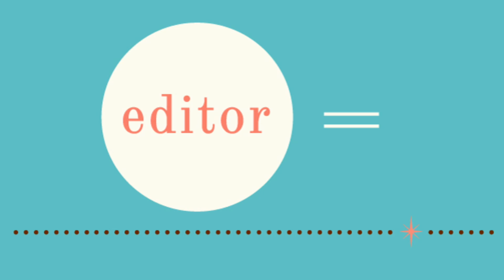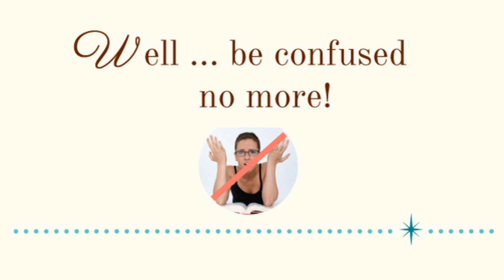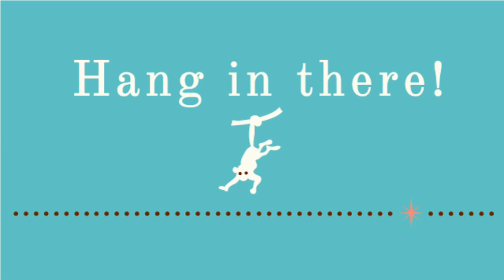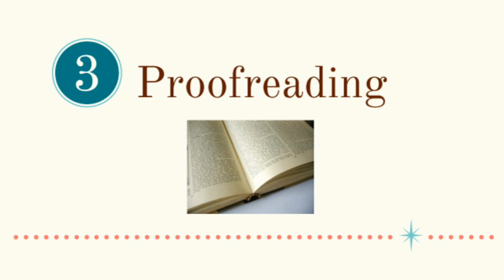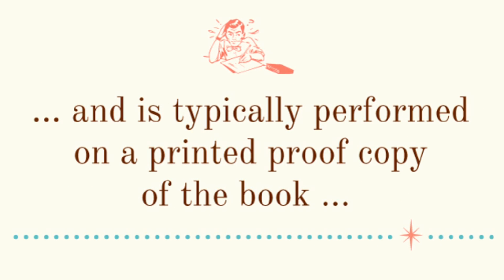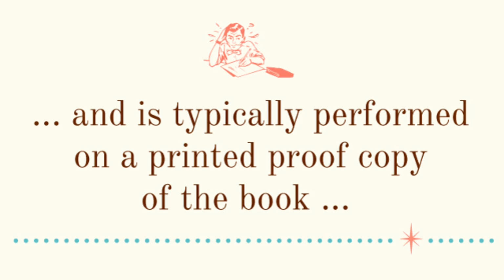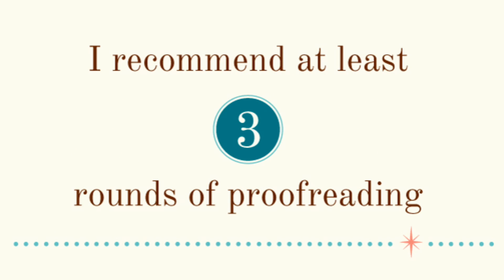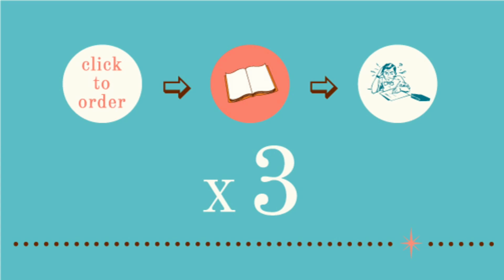What's the Difference Between Developmental Editing, Content Editing, Copy Editing, and Proofreading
When you hear the word "editing," you—like most people—probably think of someone who fixes grammar and punctuation, right? Well, that's definitely one type, but there are actually a few different types of editing, and each one is vital to your book's success.

I, myself, used to get confused sometimes distinguishing the various editing terms, so I imagine you might too. Well, be confused no more ... your friendly book doctor is here to explain ...

Let's start with the granddaddy of editing, which we call "developmental" or "content" editing. These terms are used interchangeably, and you can remember it's the big one because it deals with every detail of the overall development and content of your non-fiction book or novel.

In non-fiction, this type of editor must focus on every aspect of your book's structure and message, such as:

the overall flow, clarity, and consistency
the voice of your book and how your reader will connect with you
where it might be lacking anywhere in content and what it needs to be complete
if the reader will learn/be inspired/get motivated/feel better from the content
if your book's overarching goal—AKA benefit to your readers—is met with the content of every chapter

In fiction, the focus is on:

story arc
character development and integrity (would this character do this?) and their actions and reactions
dialogue
plot—including twists, pace, suspense, plausibility, etc.
the essence of the story itself
the use of "showing vs. telling"

Whew! With all of those elements to focus on, you can see why your developmental or content editor is essential to building a book of credibility on every level, a task that commands a great deal of thoughtful attention and many passes through the content to polish it to its worthy shine.

Next, we have copy editing—also sometimes called line editing—which is the one most people think about when they hear the term "editor." The copy editor is the person whose expertise lies in:

grammar
punctuation
spelling
style
sentence and paragraph structure
vocabulary usage
fact-checking, if necessary

A copyeditor often receives the manuscript AFTER the developmental editor and performs his or her task at that point, while some developmental editors are also copyeditors—like me!—and perform both types of editing for you concurrently. Either way, the copyediting phase is a vital one and will ensure the integrity of the language and syntax used in your book reflects you as the author in your best light!

Hang in there! There's just one more level of "editing" and that's proofreading.

This is the phase that happens AFTER all of the developmental and copy editing is complete, and is typically performed on an actual printed proof copy of the book. You'd be surprised what you see in a print vs. a screen version of a book, so at least three rounds of proofreading—meaning order a book, proofread, make corrections; order another book, proofread, make corrections; repeat as many times as necessary—is what I recommend from experience to every author.

This is the last phase to ensure that every element is accurate and polished before it goes live for sale, so don't underestimate the importance of having your professional proofreader—along with yourself and your trusted circle—perform as many rounds as needed to make sure it's reached its worthy shine before publishing the final version.

I hope this clears up any confusion you had when you arrived here today ... I know it can be overwhelming, but now that you know the different types of editing and the importance of each, I'm certain you're on the right path to producing a book of excellence!

The Book Doctor Prescription of the Week: Make sure your book goes through each crucial phase of editing: developmental or content editing, then copy editing, then proofreading before you consider it ready for publication. There's no greater investment you'll make in your book than ensuring your words, structure, and message are polished to gleaming for your eager readers!